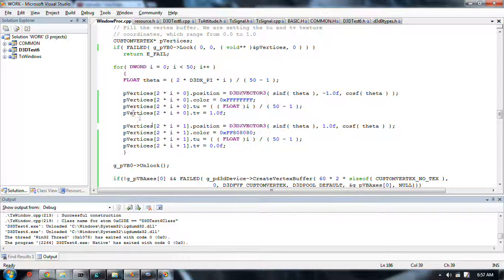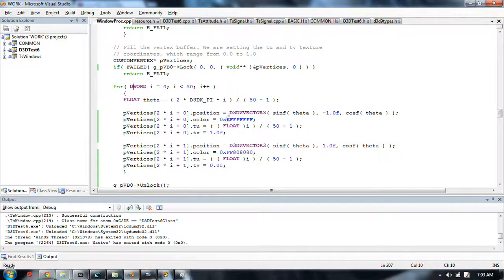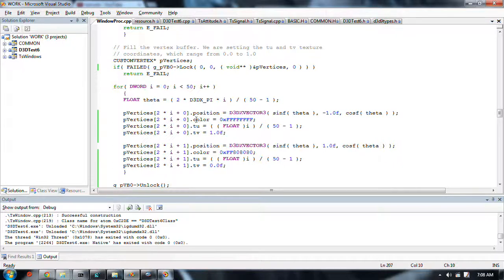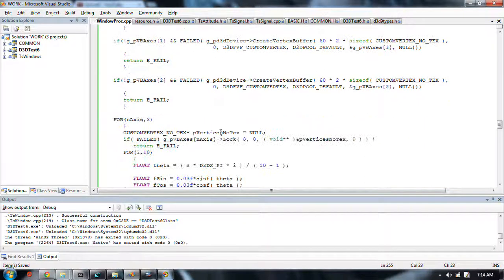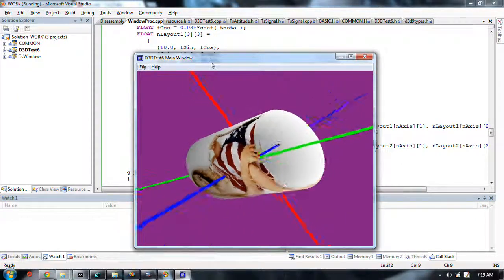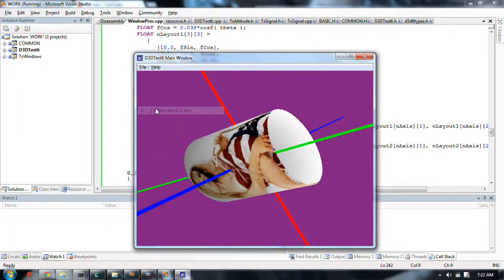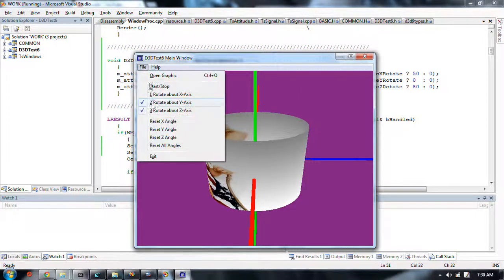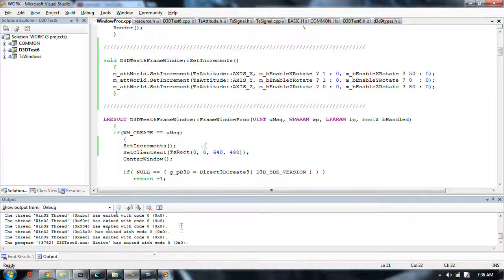More D3D "diversions"... (Adding Coordinate Axes to World)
Which may become a topic if I can get a grip on the basics a little better.

Mind you, I won't be talking about game programming which is why most people want to learn D3D. I'm more interested in
the geometry, motion, lighting, 3-D simulations of physical systems and so on. The fact that there exists an engine
on the video card for doing 3D Euclidean geometry offers up some interesting possibilities.

But chances are I won't get very far. Besides the cylinder I can't think of a single object besides a rectangle that can be easily turned into a triangle strip!

- A